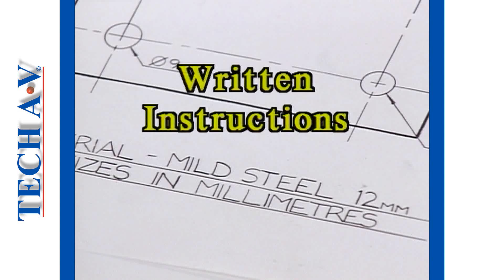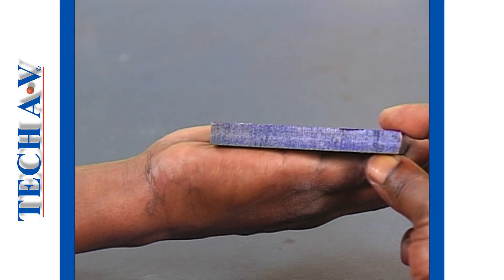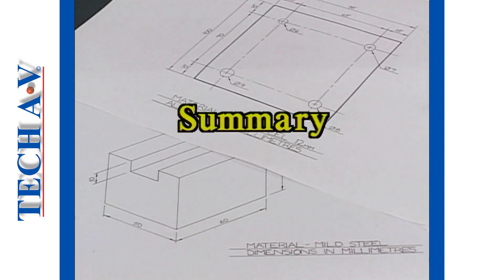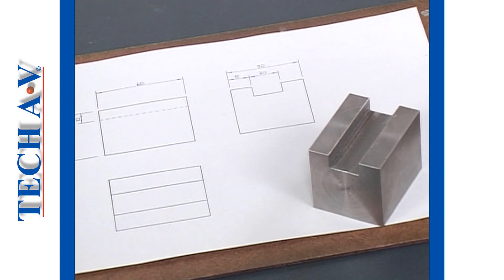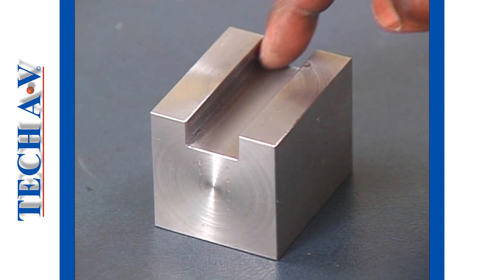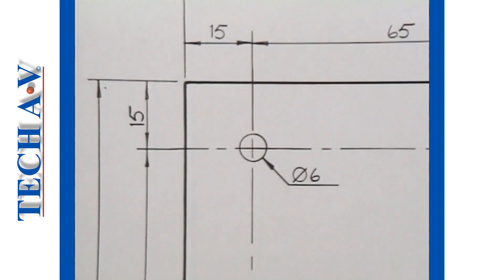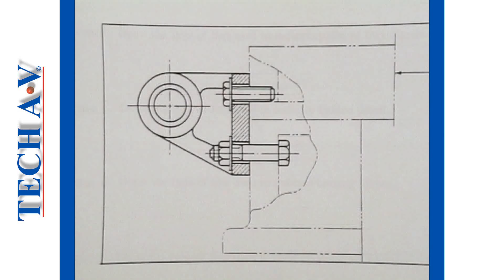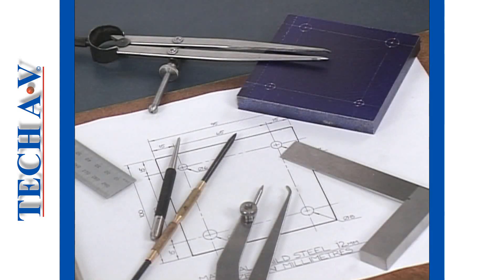ES 5-4 - MEASURING & MARKING (BASIC ENGINEERING SKILLS)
MODULE 5 - ENGINEERING SKETCHES / BASIC DRAWINGS
At the end of this module the learner will demonstrate his/her ability to interpret basic information from a given engineering drawing an /or sketch in isometric and orthographic projection of a single component in terms of:
Shape of object.
Dimensions of object (including tolerances).
Basic hidden detail.
Material from which object is made.
Scale of drawing.